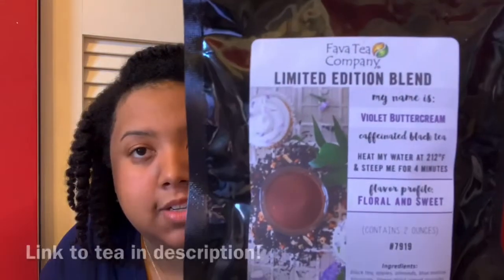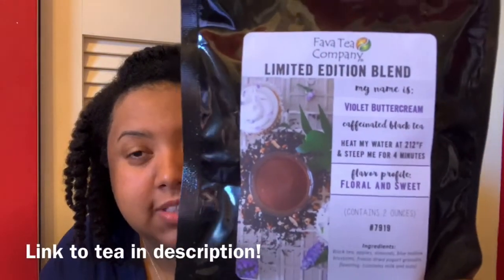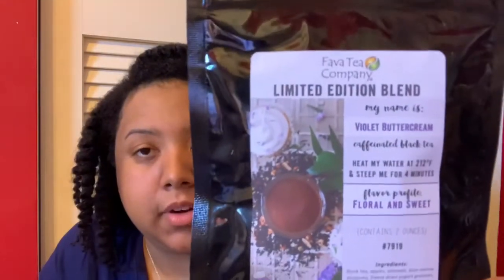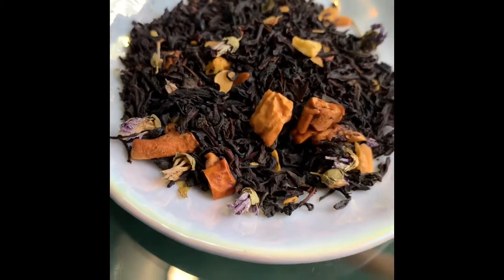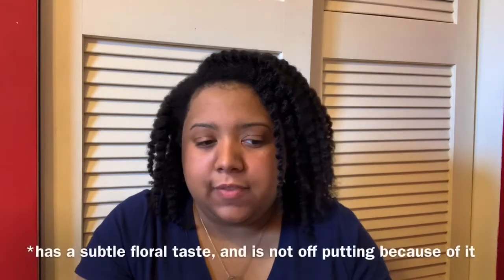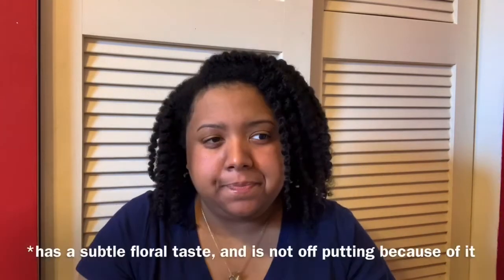Tea Review: Violet Buttercream by Fava Tea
Hey guys! Here’s a review of Fava Tea’s Violet Buttercream which is a limited edition tea!
If you try it be sure and send some feedback, which they look for to help decide whether to offer it permanently!

Thank you Fava for sending this tea to try! 😋💜